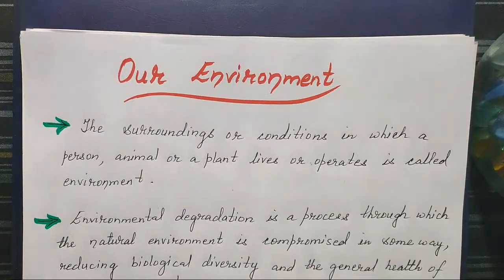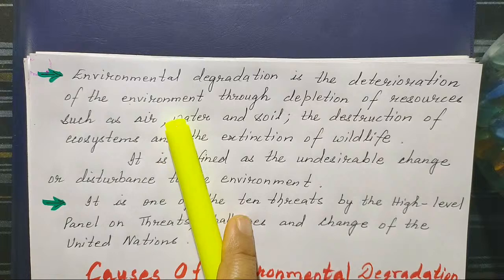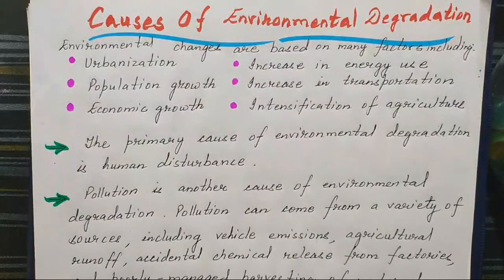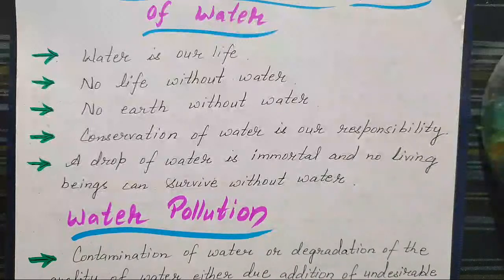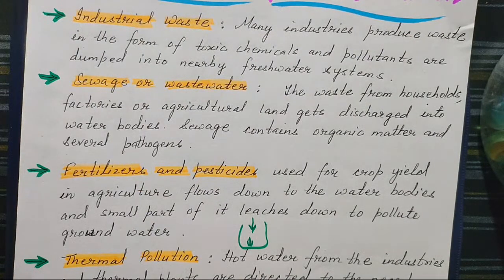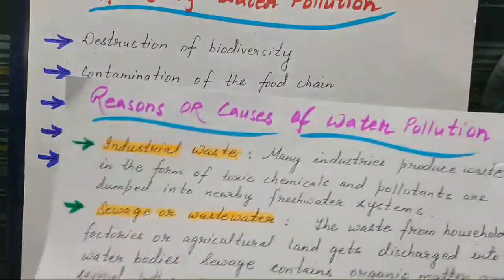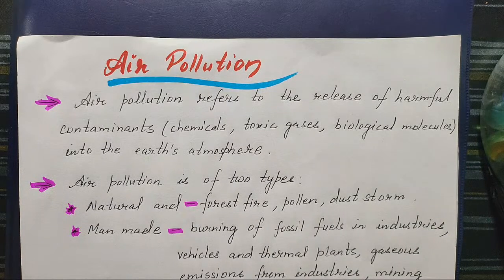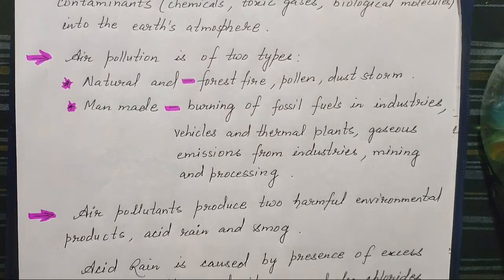Environmental Degradation I Std 9th